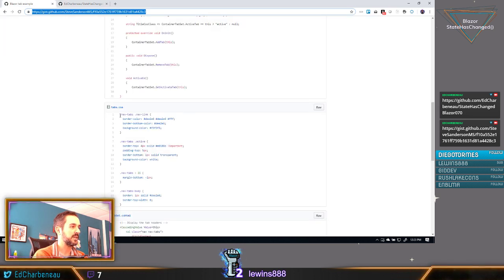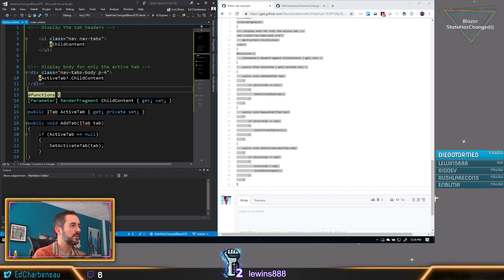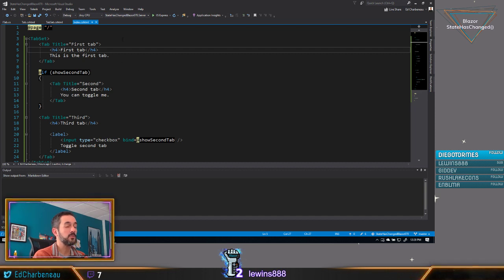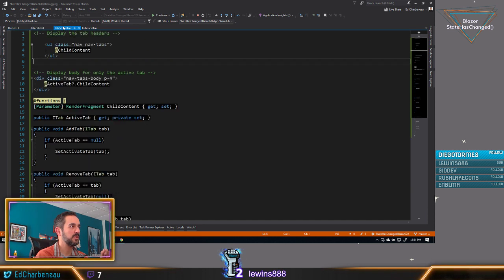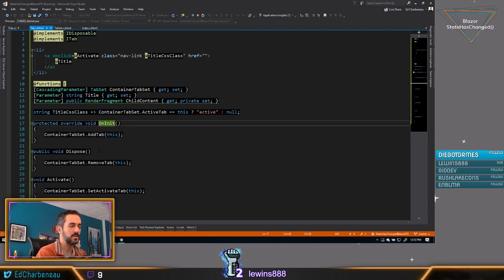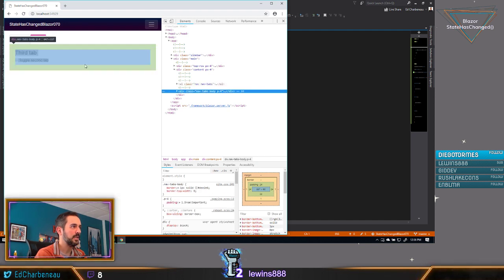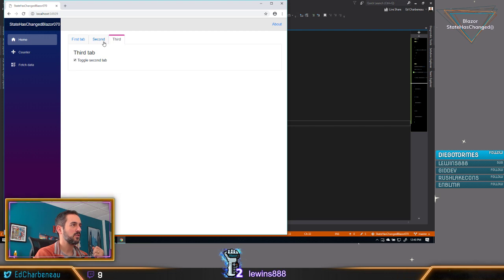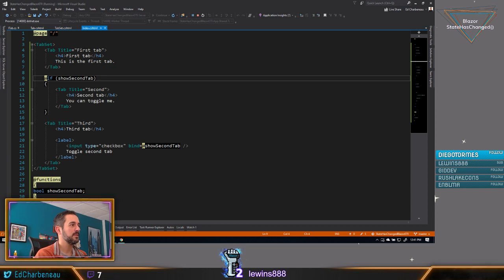Cascading Parameters in Blazor 0.7.0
In this video Blazor Cascading Parameters are explained in detail with programming demos.